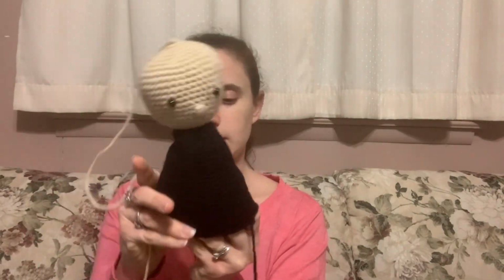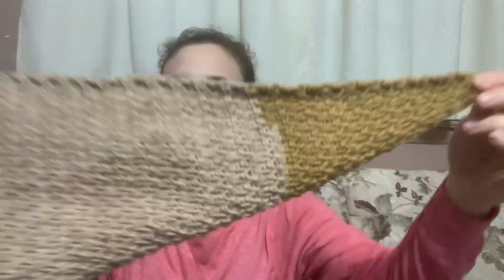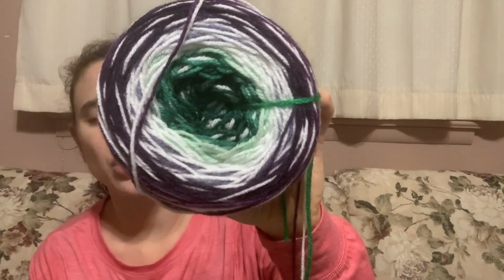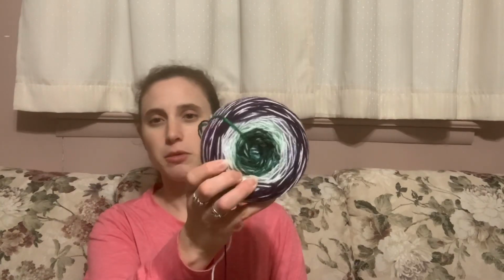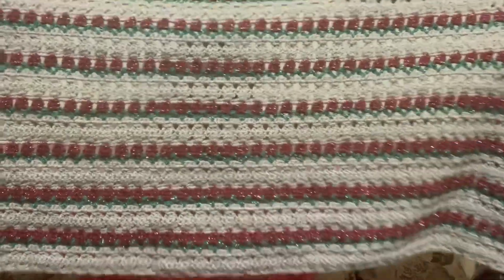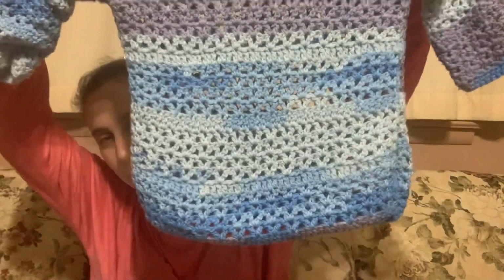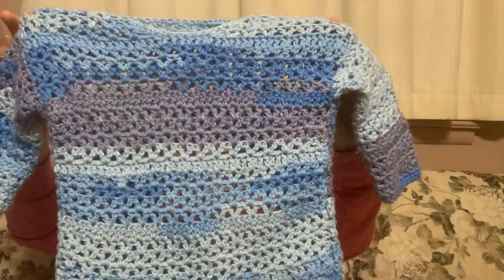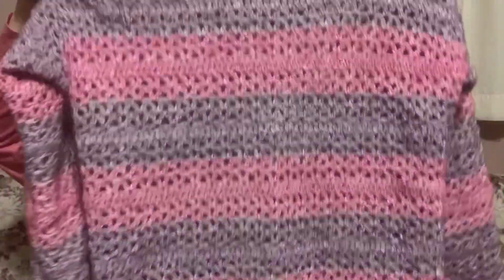WIPS, FO, and first 4 giveaway winners